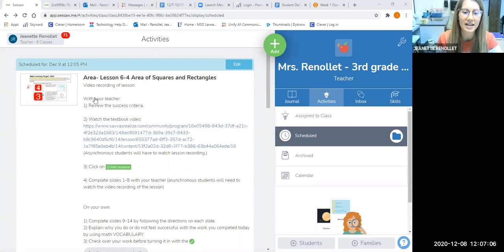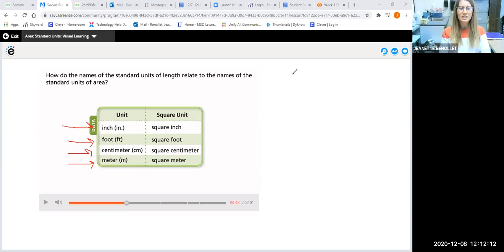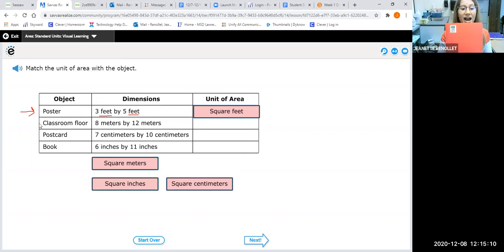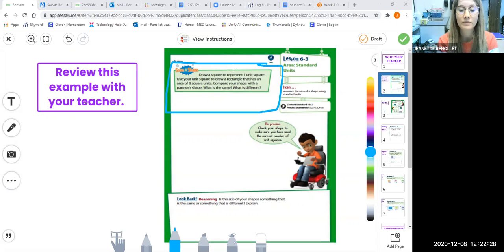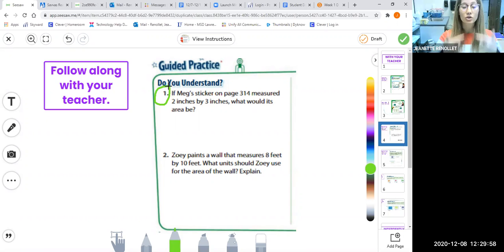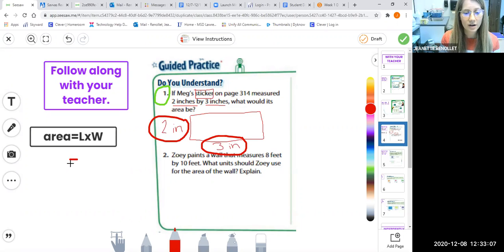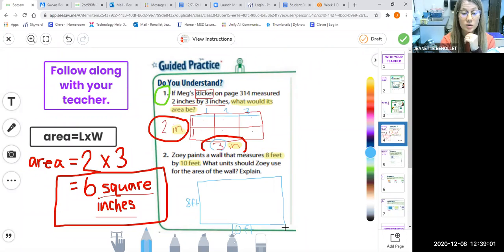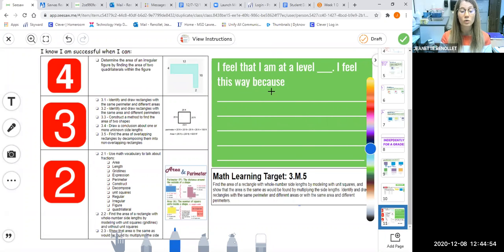Tuesday, Dec 8th Math Lesson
Tuesday, Dec 8th Math Lesson: Area Lesson 6-3